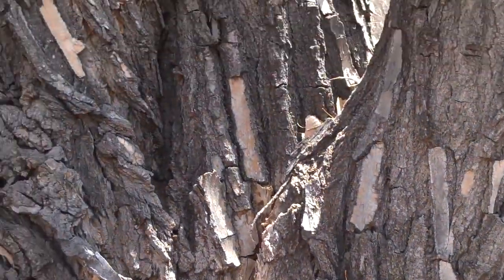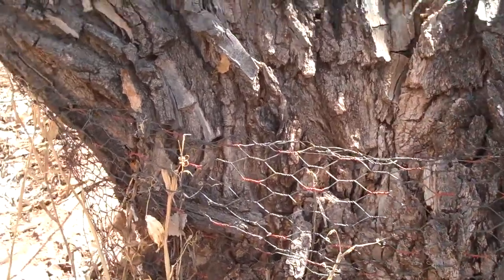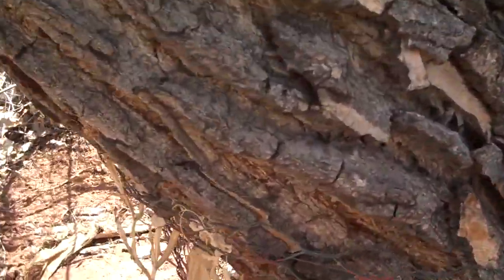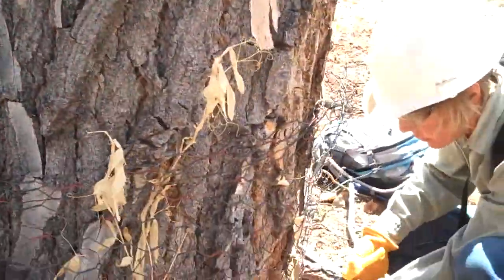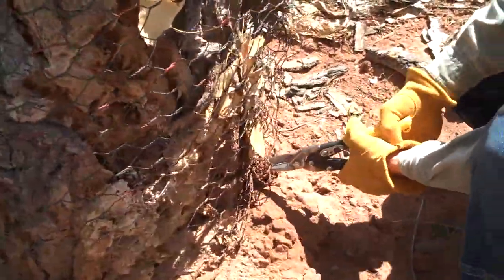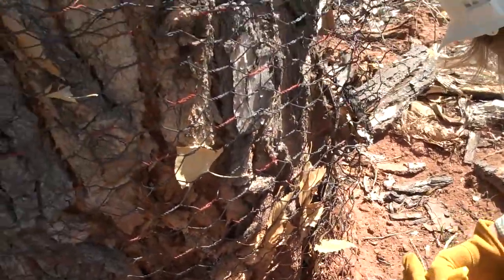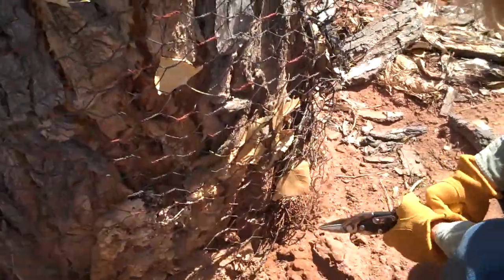Jemez River & Freeing Cottonwood.MP4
A Sierra Club Volunteer Vacation in the Valles Caldera National Preserve, April 2010.  Video shows Jemez River and the first day of work which was to free the Cottonwoods on the Jemez River for growth by expanding the cage of chicken wire that keeps beavers out (they'd eat 'em all). The Forest Service put the wire there years ago and now is impeding the growth of the trees.  So the job was to expand the cage...liberation for cottonwoods.